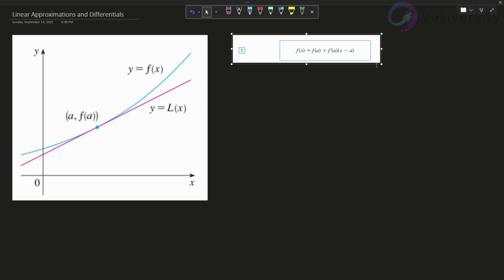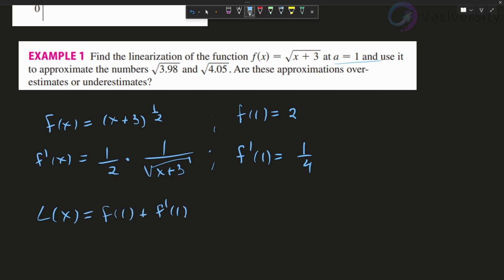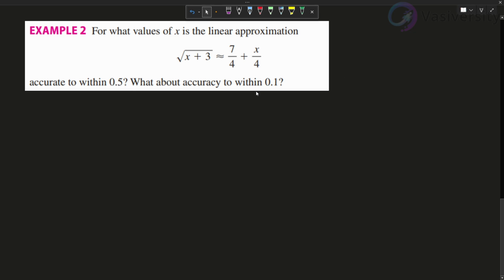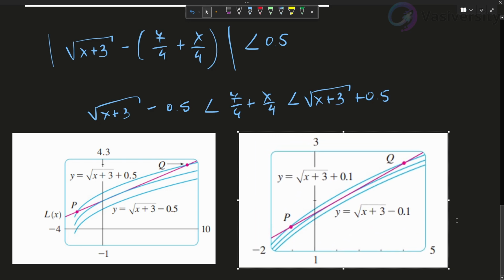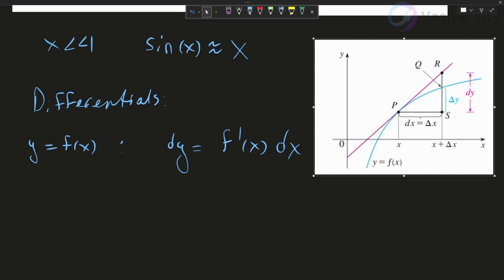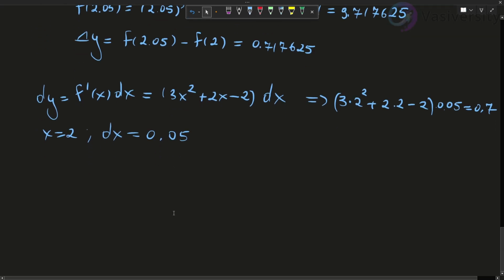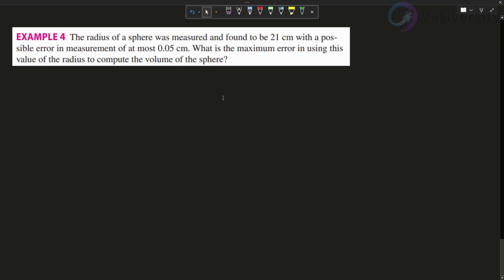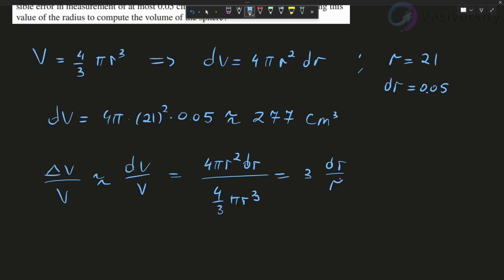Linear Approximations and Differentials